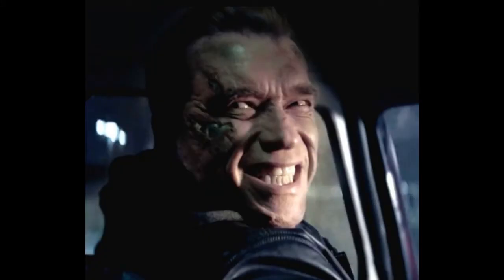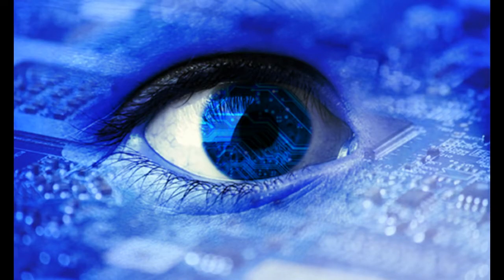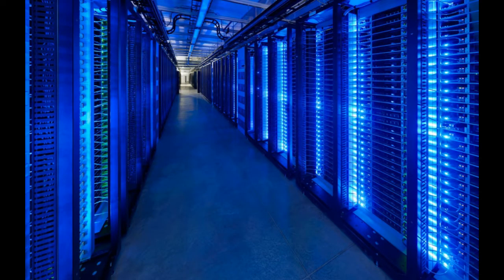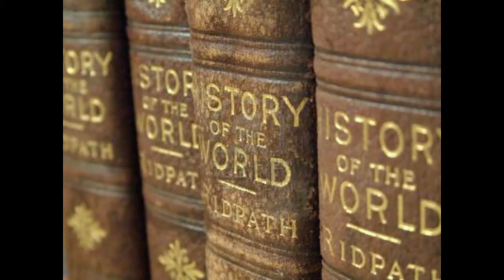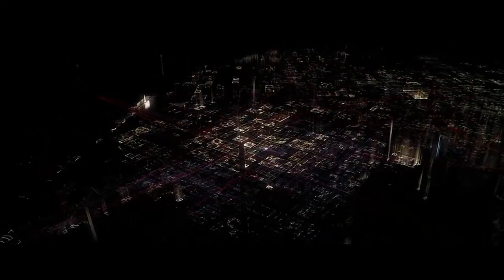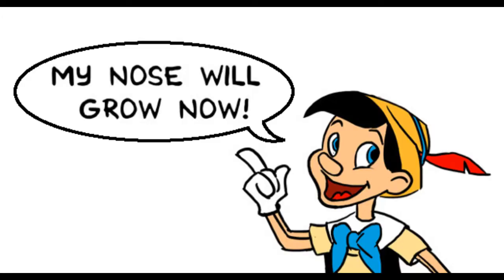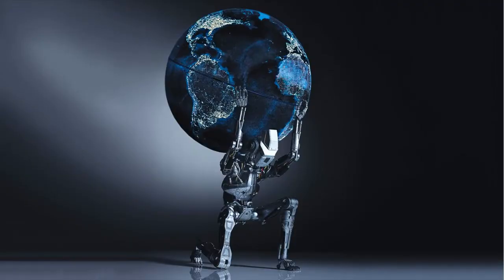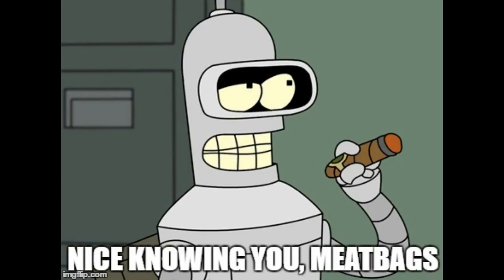Artificial Intelligence and the Technological Singularity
A brief overview of the Artificial Intelligence and the Technological Singularity.